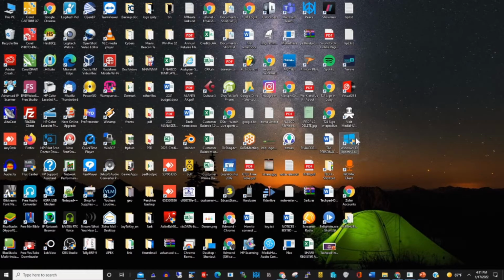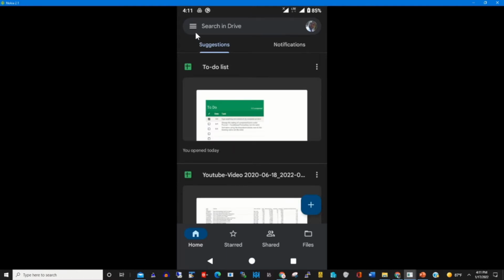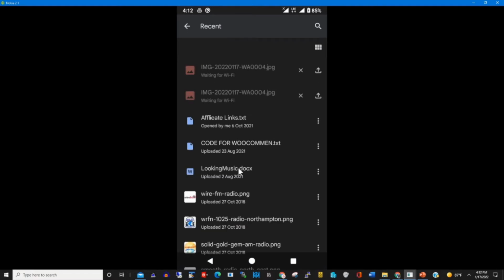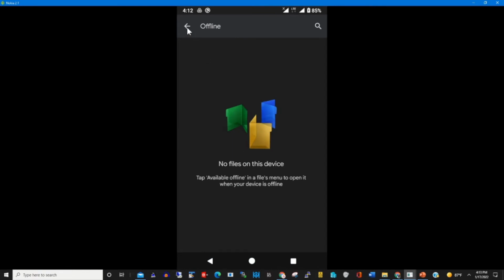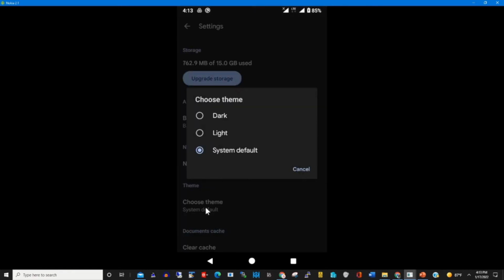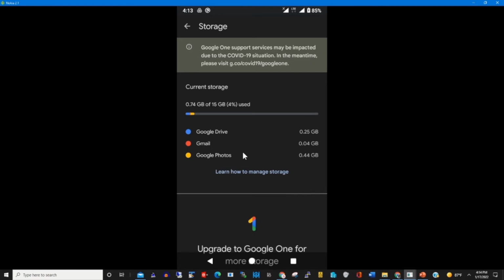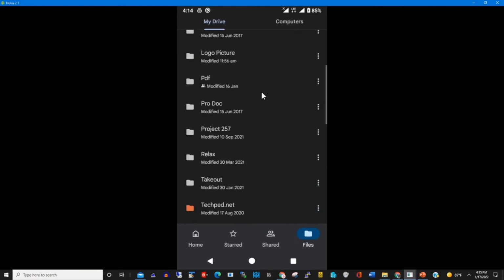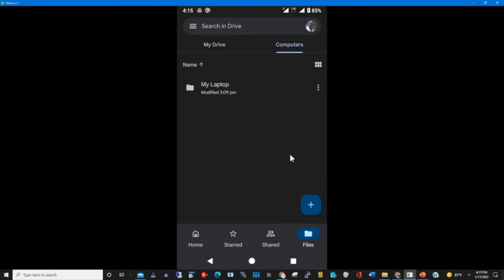How to use Google Drive on Android Phone - Navigation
In this step-by-step tutorial video, learn How to use Google Drive on Android Phone   If you want to learn to make sure to watch this.

0:08        Intro
0:21        To Used Google Drive  on Phone
0:56        How to use the search field in Google Drive
1:20        How to suggestion tab In Drive
1:30        How to use the notification tab  Google Drive
1:38        How to Used recent tab In Drive
2:12        How to use offline Tab  In Drive
2:20        How to Use Bin tab In Drive
2:29:       How to use the backup tab Google Drive
2:48       How to Use Setting tab